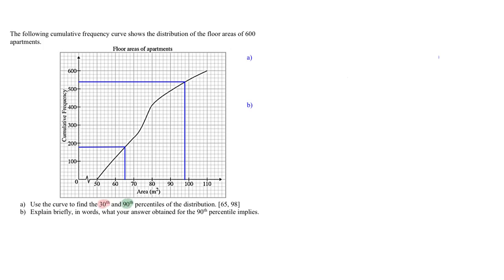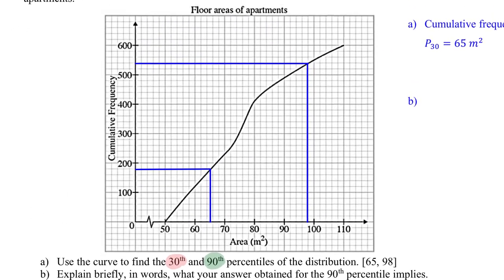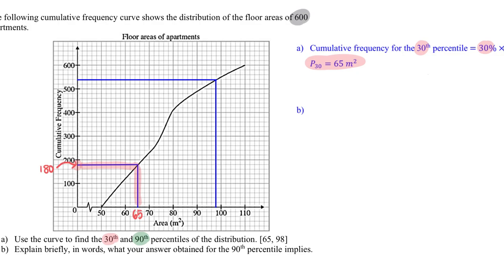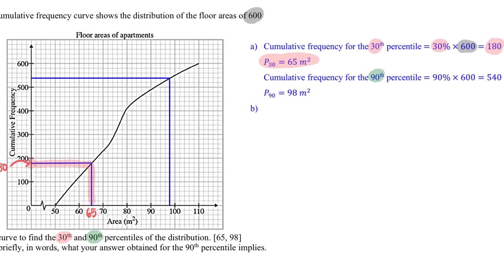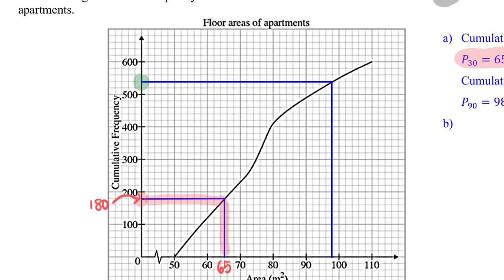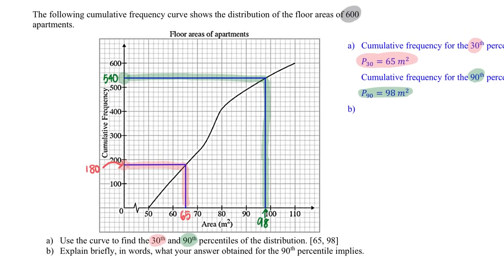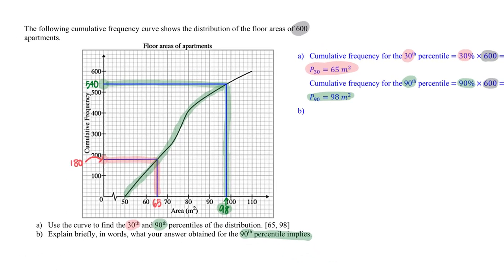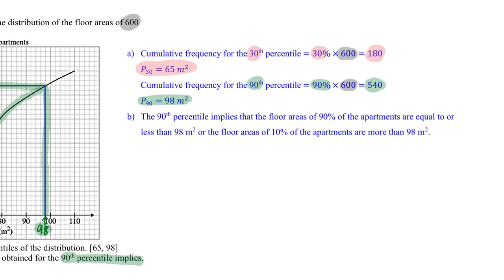Find and Interpret the Percentiles